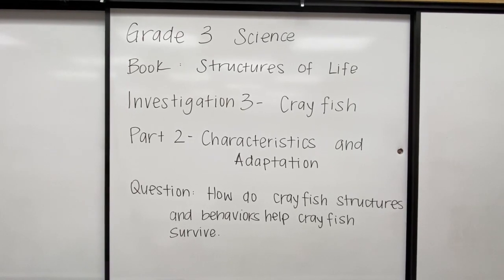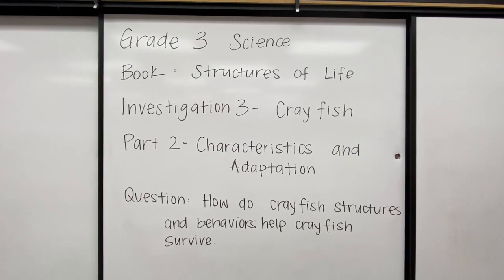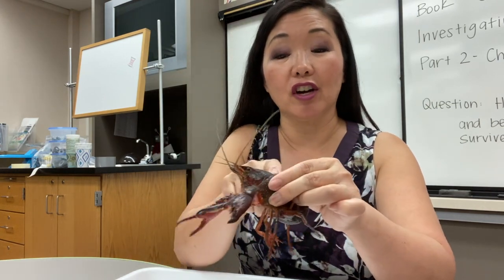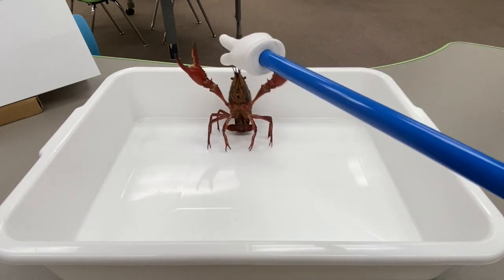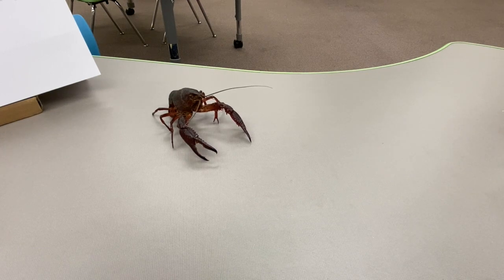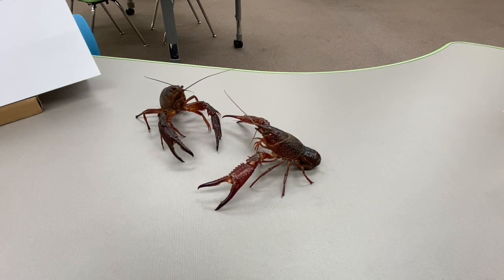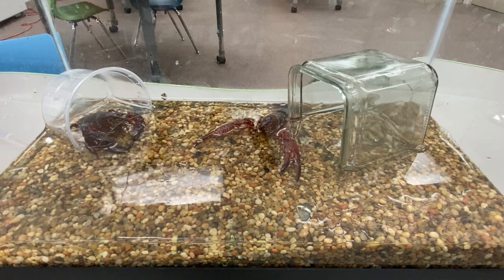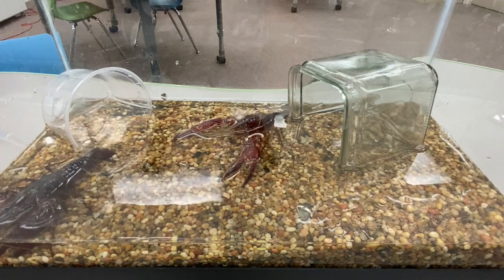Grade 3 - Crayfish Characteristics and Adaptation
This video is about Grade 3 - Crayfish Characteristics and Adaptation